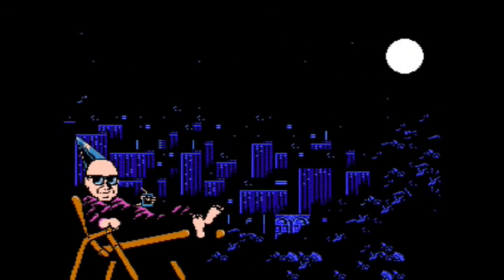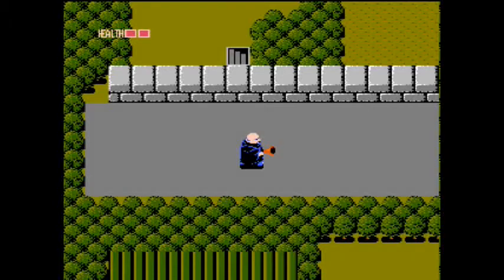365 Days Of The NES - 006 Fester's Quest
I really kinda like this game. It's not the best thing ever but it's still kinda fun. Plus it's got that 3d first person maze thing... which is bad but still interesting.